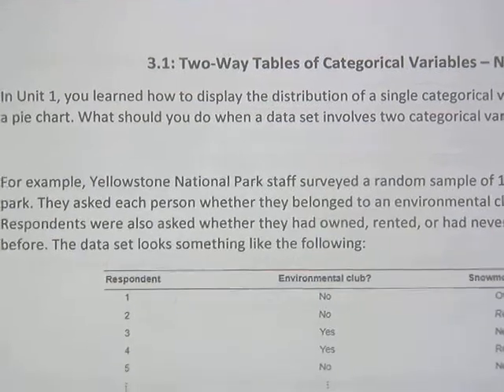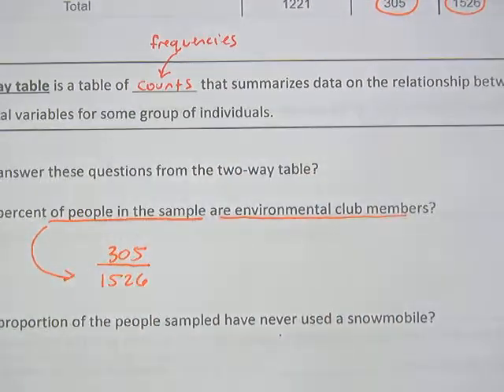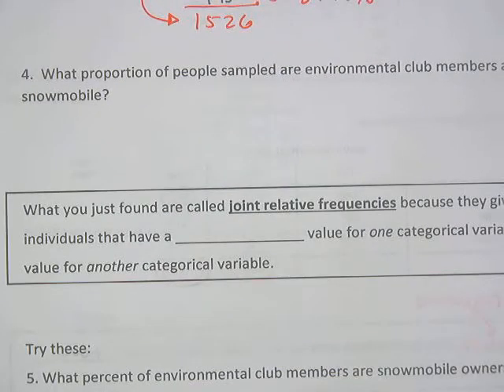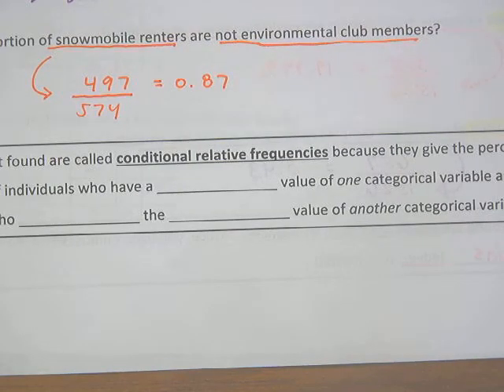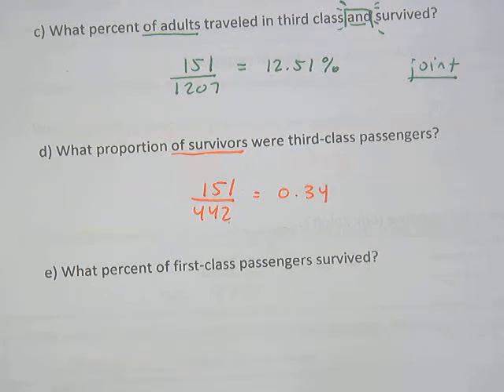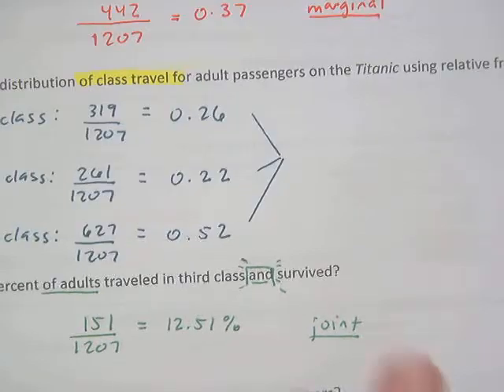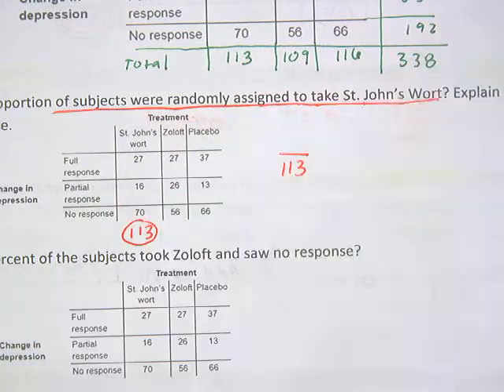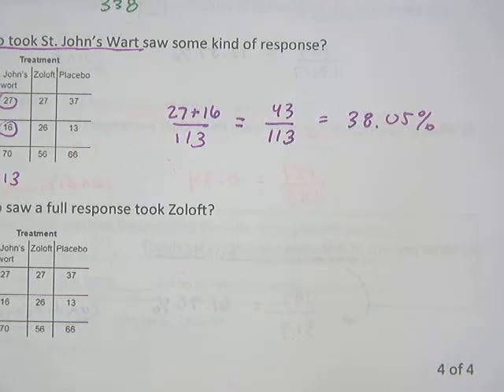3 1 Video Notes